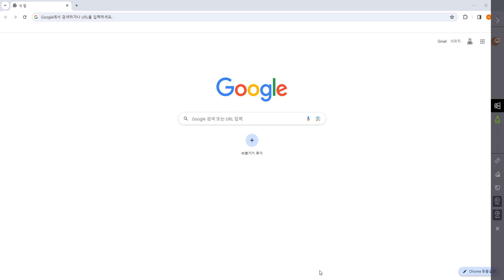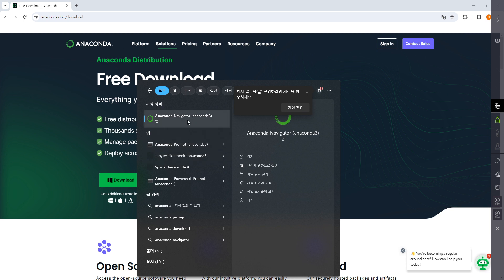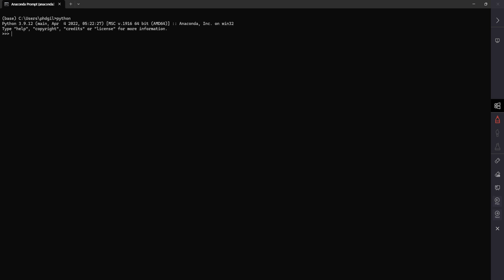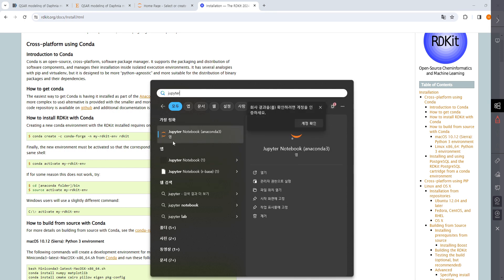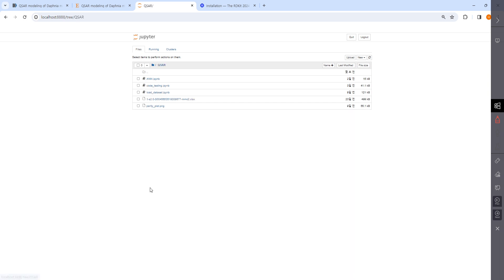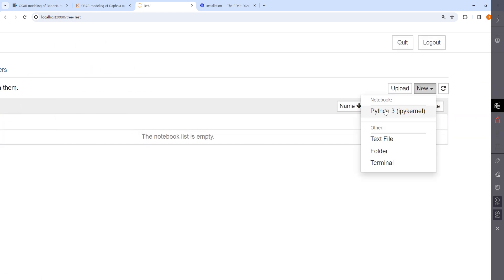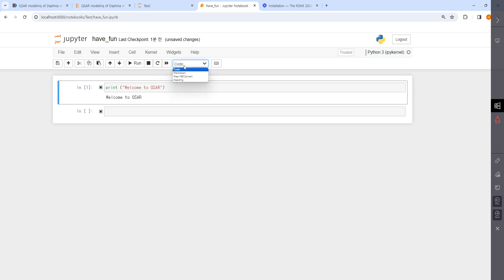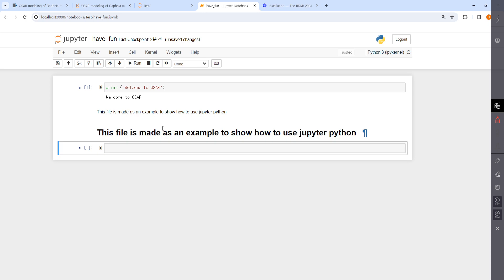[QSAR with python: w2-3] Anaconda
This video explains how to set up Anaconda and what tools I'm going to use.